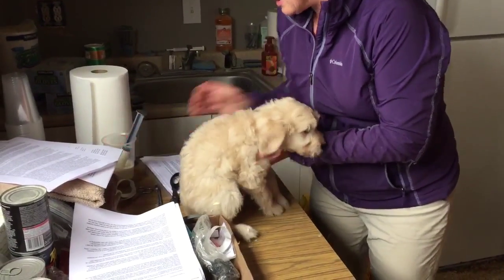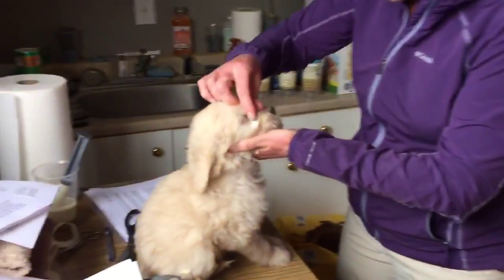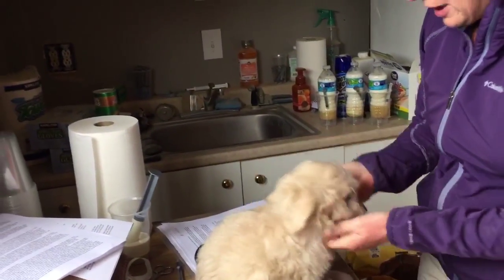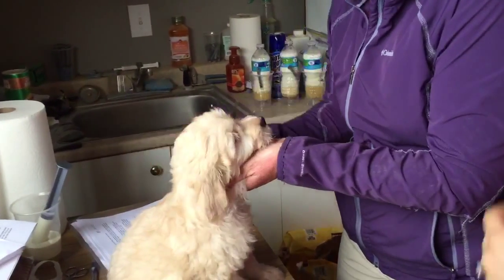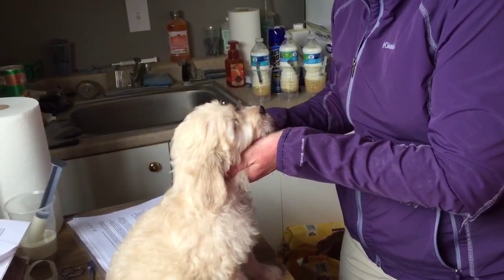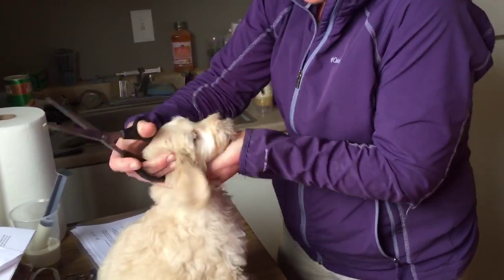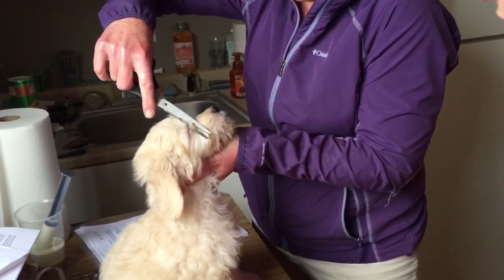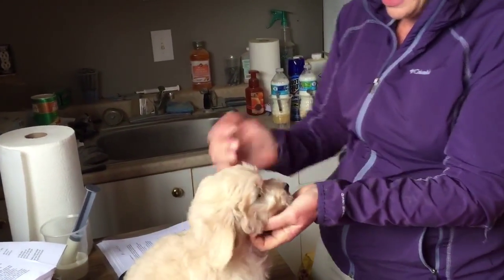Trimming eye fur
The breeder says that trimming eye fur is optional and some people like the shaggy look. I'm glad she showed us how to trim his face so he can see!